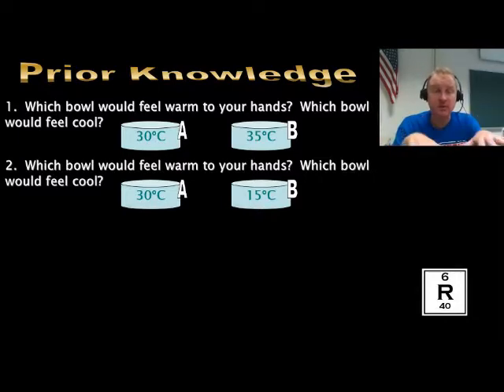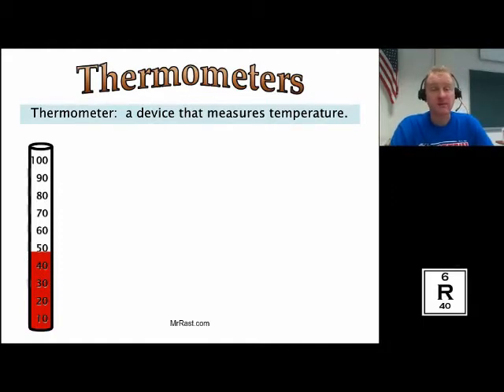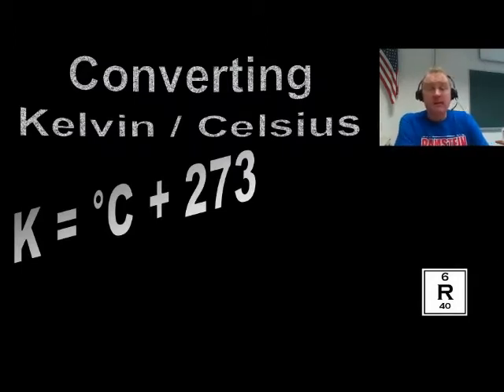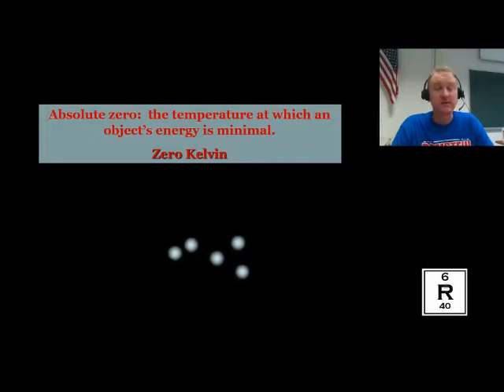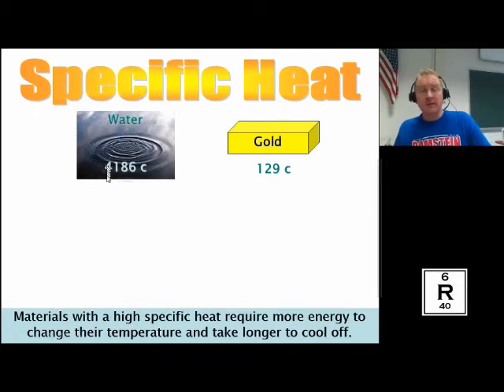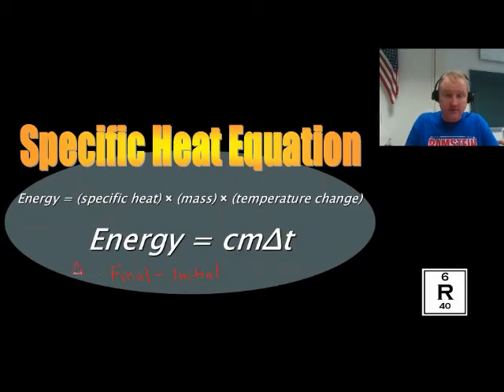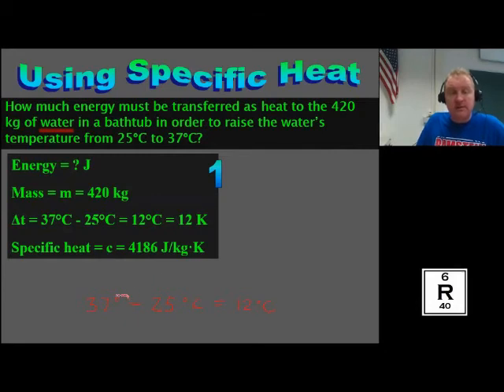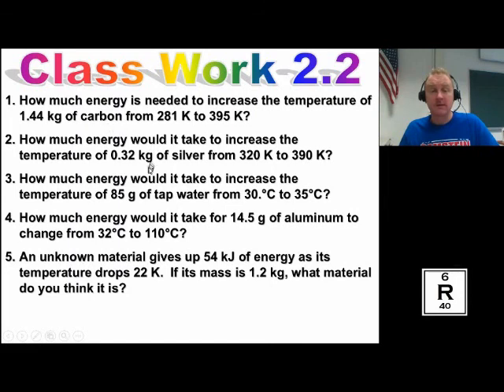2.2 Specific Heat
Energy and States of Matter, lesson 2.  Introduction to specific heat.